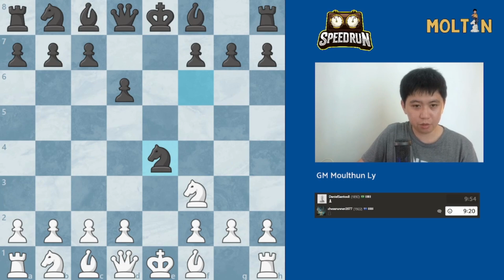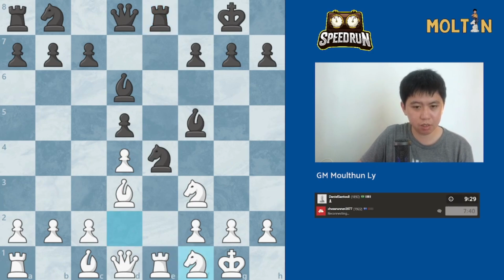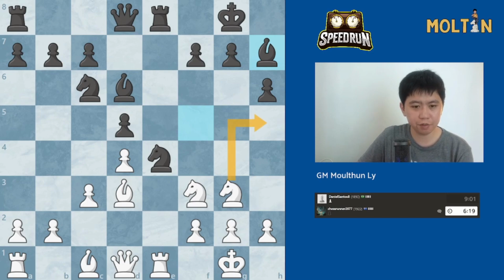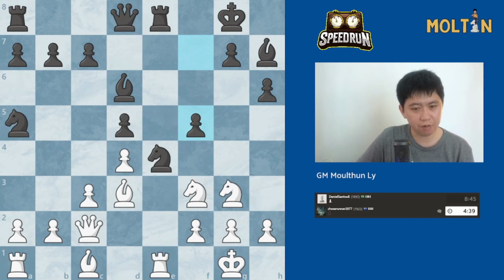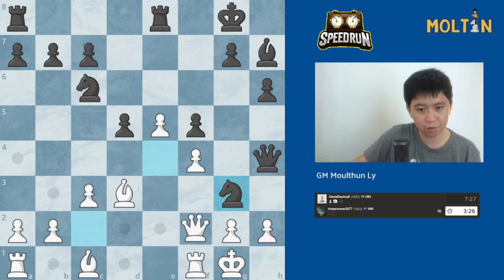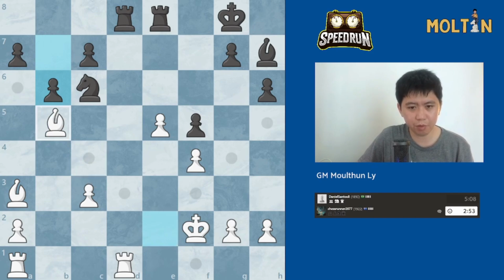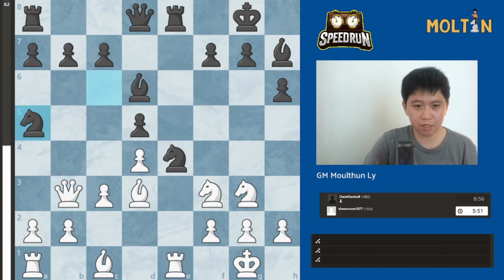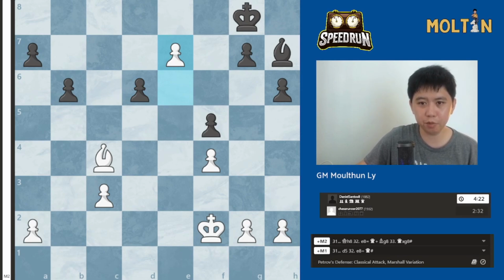Playing Around A Strong Piece | Petroff Defense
Hi guys, in this series we will do a speed run from Beginner all the way to Master explaining my thoughts along the way.

Gameplay: (0:00)
Analysis/Theory: (11:55)

Chess.com: Molton
Lichess: Molt7n